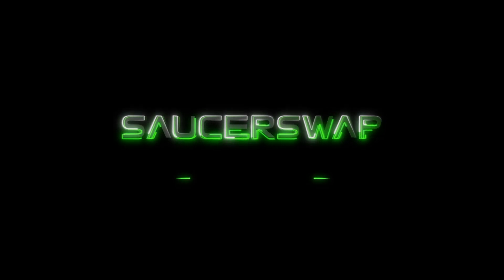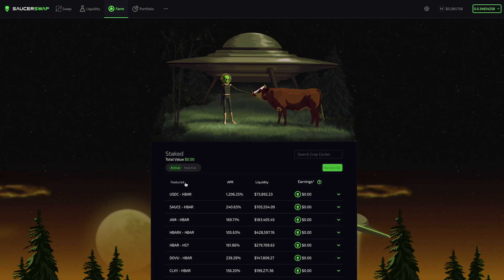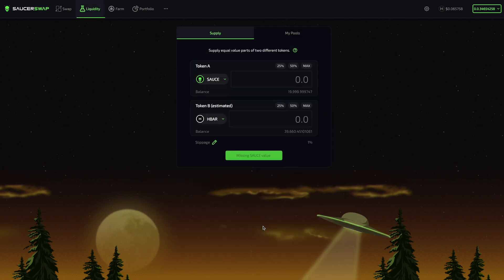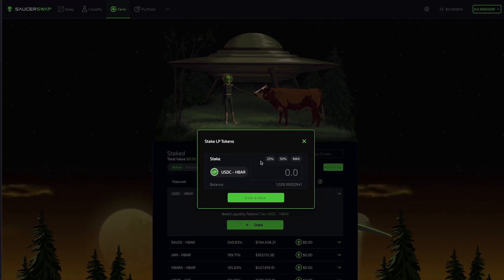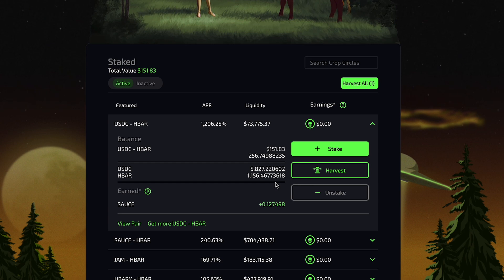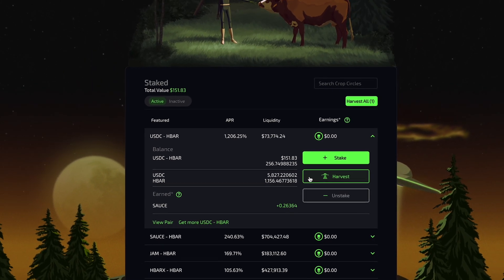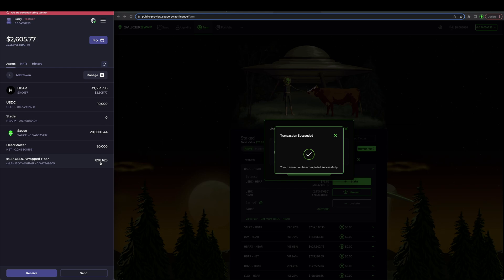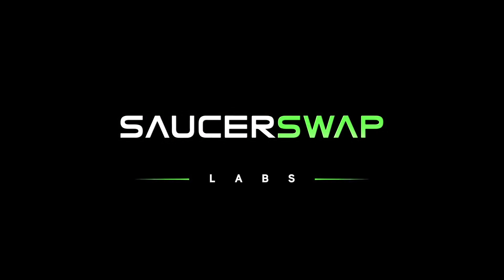SaucerSwap Labs | DEX Tutorials | Yield Farming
This is Part 4 in an ongoing series of tutorials which walk you through some of the key features of our protocol. The topic of this video is yield farming.